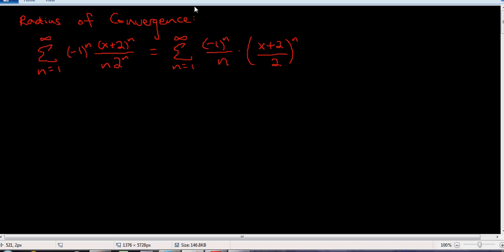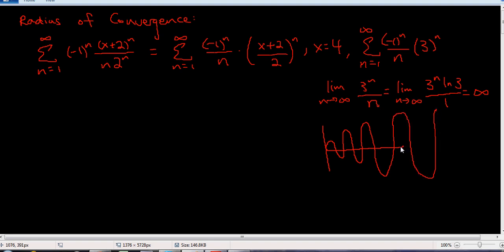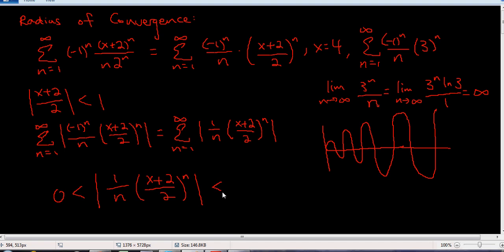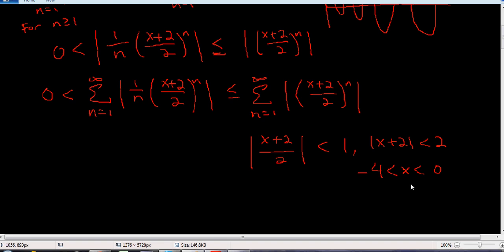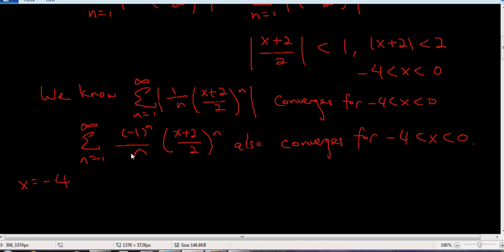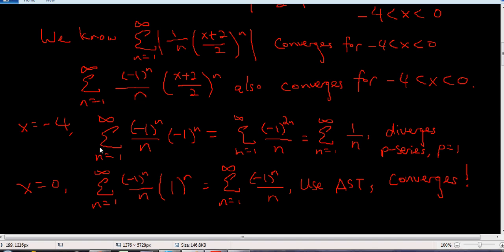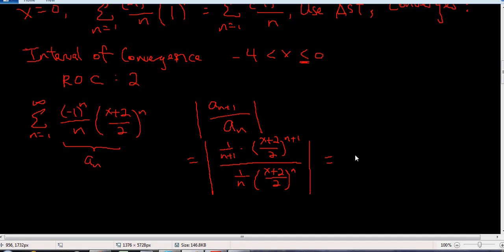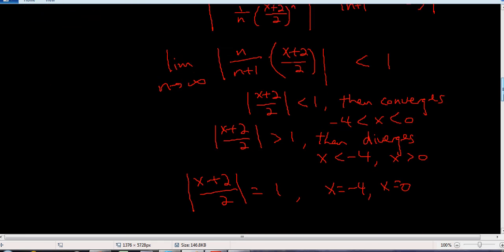2. Tougher Example on Radius of Convergence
Video #2... I investigate the radius and interval of convergence.